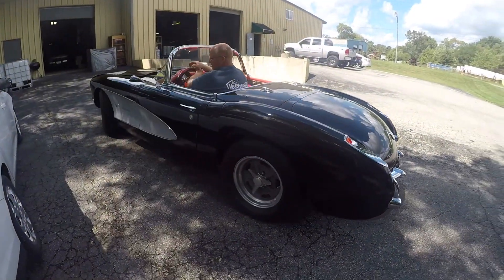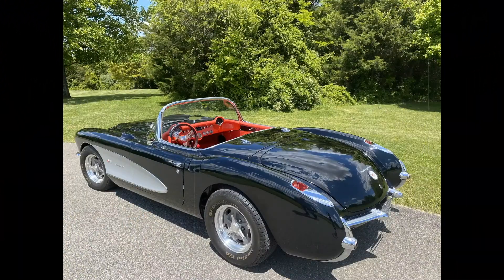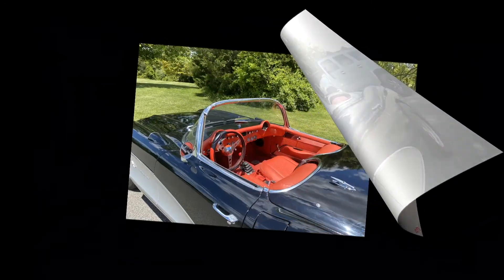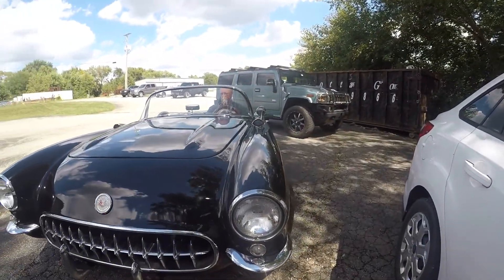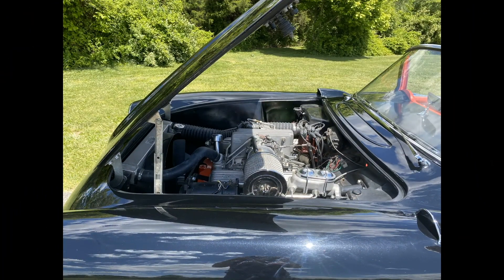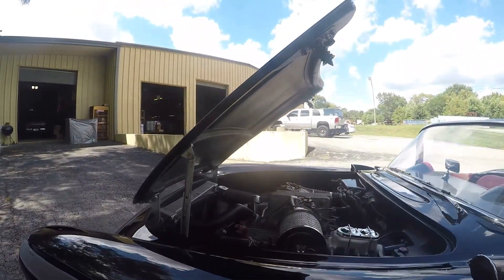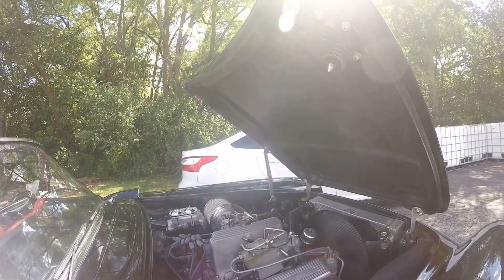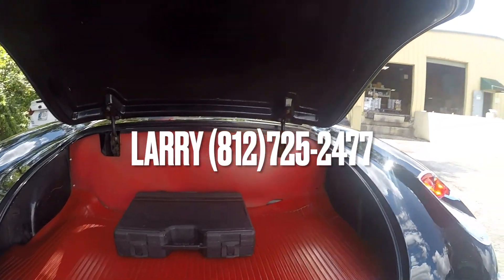1957 Corvette Fuelie RestoMod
Good Morning Guys n Gals! Today I'd like to to show you this Early model 1957 Corvette Fuelie Resto Mod For Sale! This car is a smooth riding beauty with tons of great features and could be yours to ride away in! Check out our video for more info and contact Larry for serious inquiries.